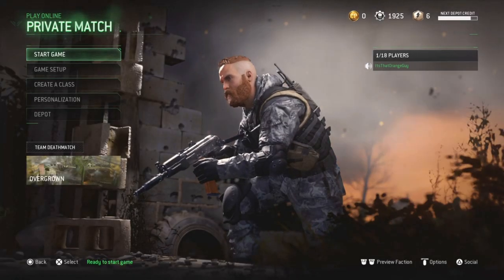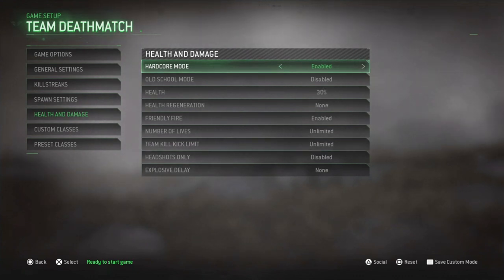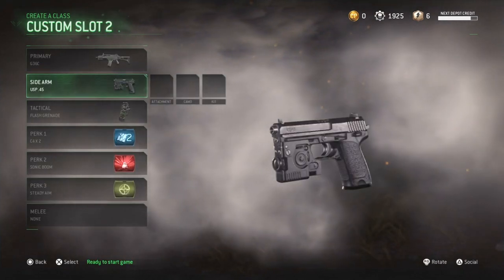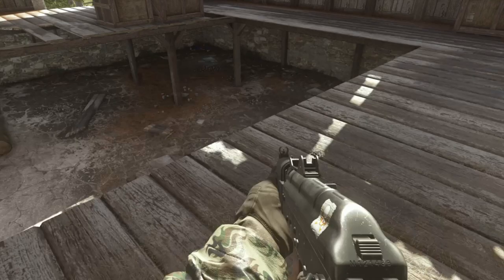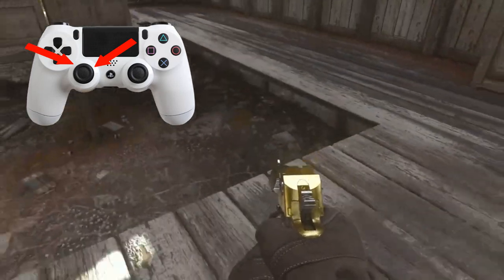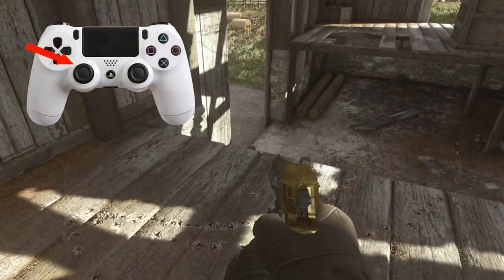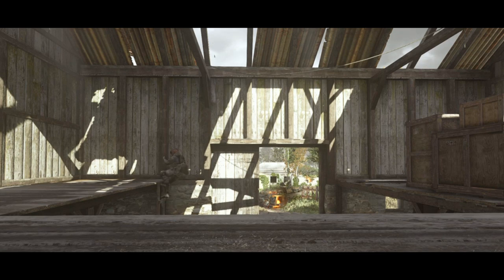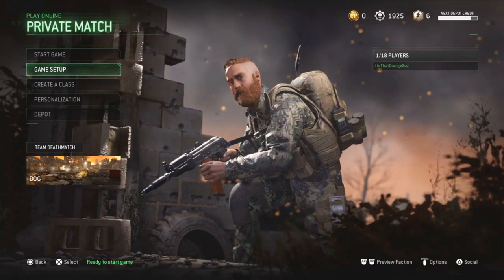(VOICE TUTORIAL) HOW TO STRAFE CORRECTLY ON MWR - MWR STRAFE TUTORIAL (2017 EDITION)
Hello everyone! Today I decided to show you guys how to strafe jump correctly and easily. I want to give a shoutout to KingKilla who thought me how to strafe jump and to JamieMcMacMillanBoy who helped me with the cinematics. Thank you guys so much for watching!